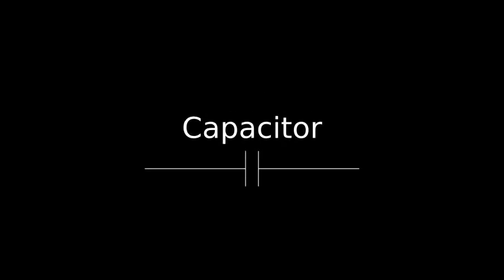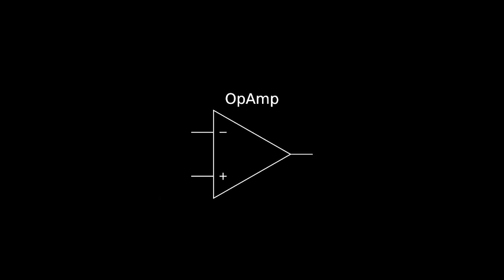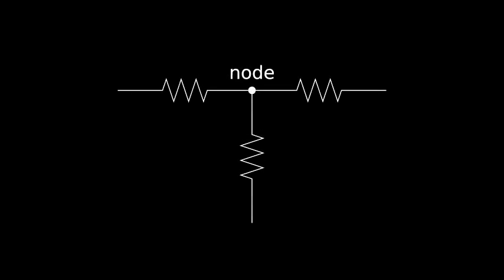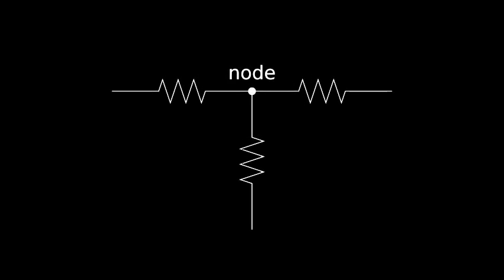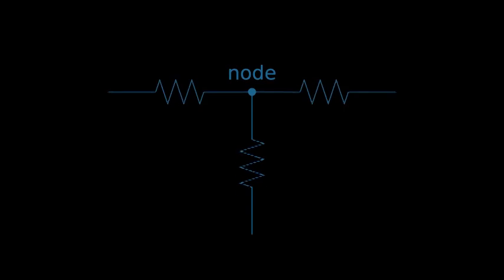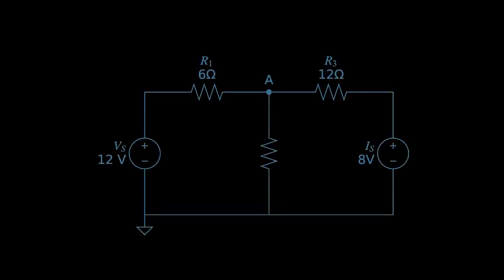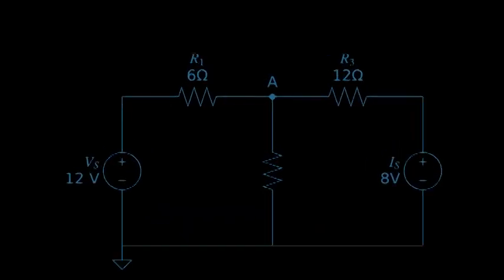Welcome to Circuit Analysis!